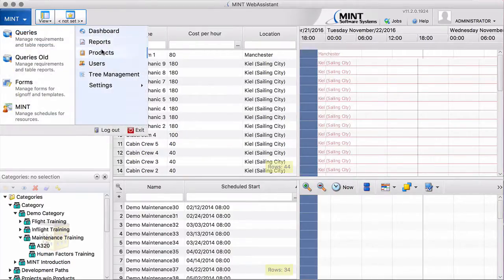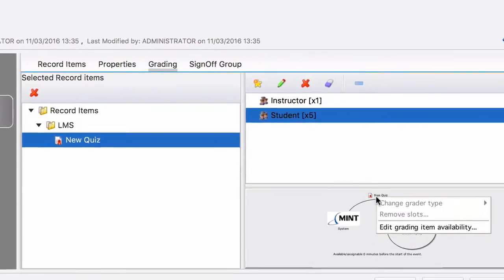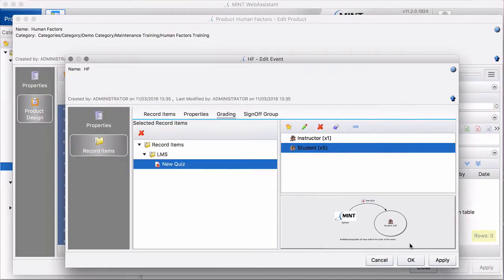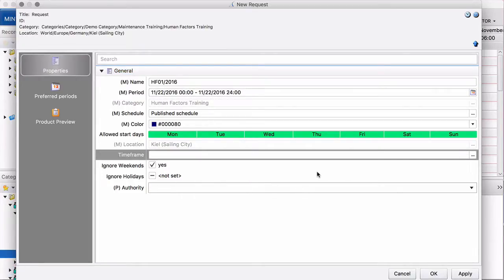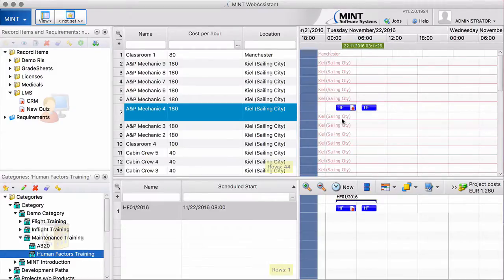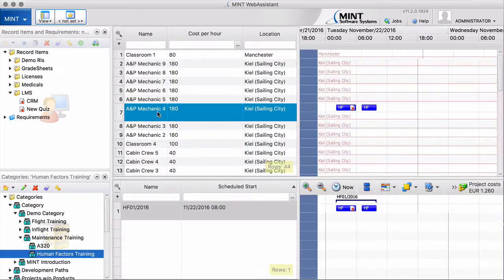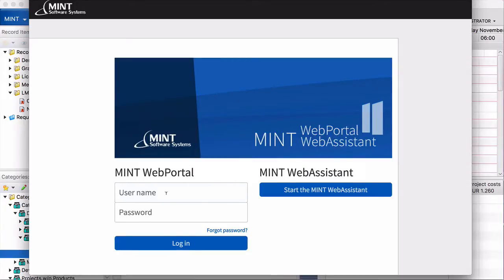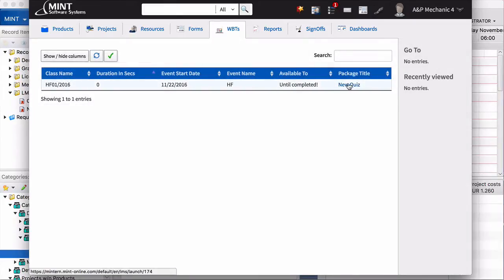LMS in MINT - Part 2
This 2-part tutorial shows you how to use SCORM compliant Web-Based-Training (WBT) in the MINT system.